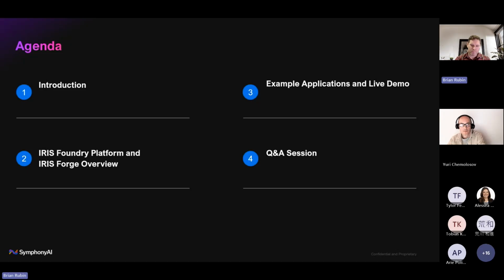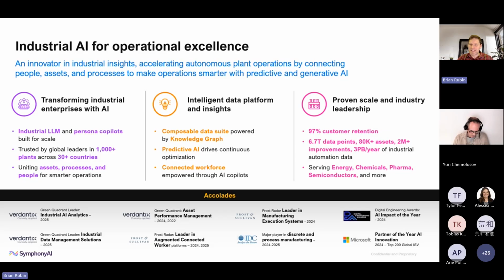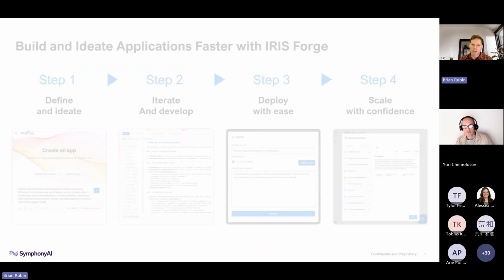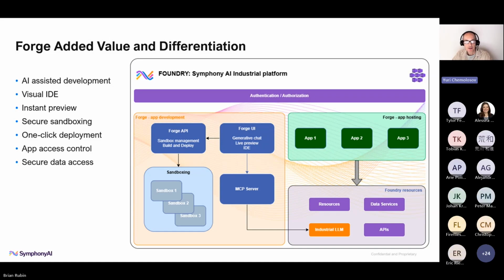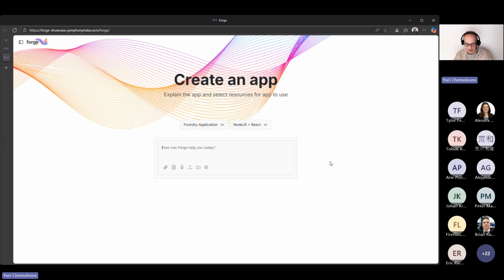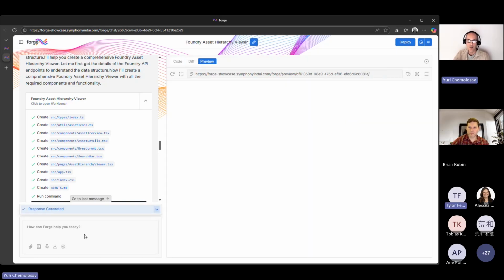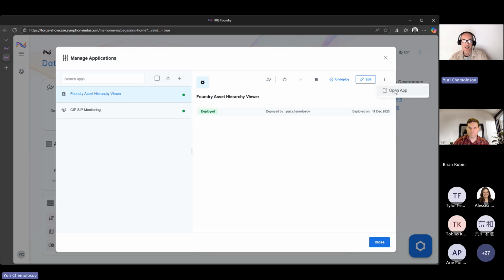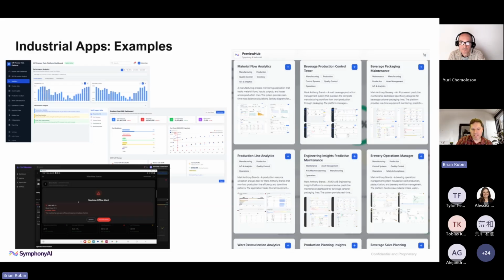IRIS Forge: Create, deploy, and scale Industrial AI applications in hours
Watch this webinar to discover how SymphonyAI IRIS Forge is transforming industrial expertise into powerful, context-aware applications faster than ever before. In this technical session, we will explore how manufacturing and process industry leaders are breaking free from traditional development cycles by creating custom, production-grade applications directly from operational knowledge.

We'll demonstrate how IRIS Forge leverages the IRIS Foundry platform's deep industrial context to accelerate application development while maintaining enterprise-grade security and governance. Whether you're looking to deploy pre-built solutions or create custom applications, learn how IRIS Forge can help you turn operational challenges into solved problems in hours rather than months.